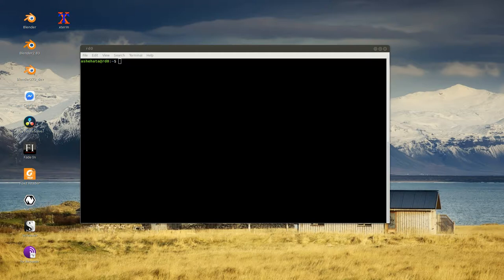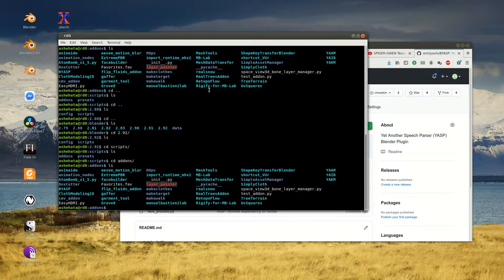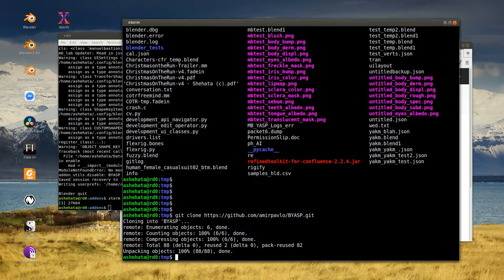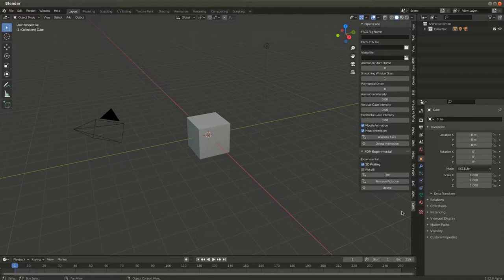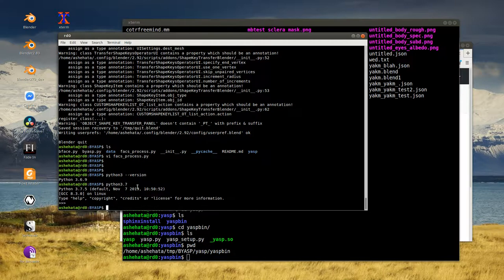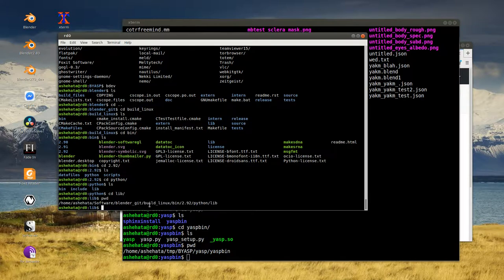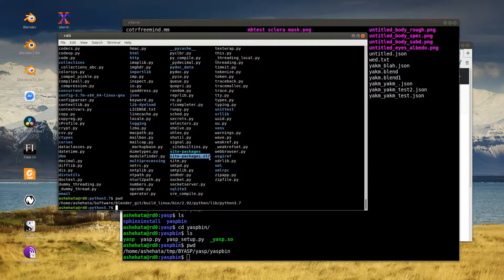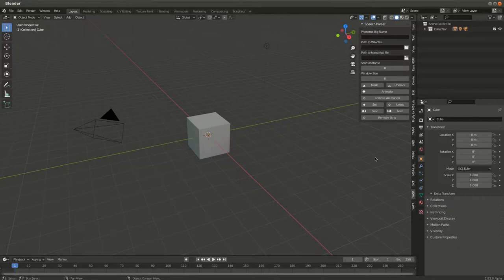Speech Parser walk through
This is a walk through on how to get the speech parser working. Again, this is only for linux. Speech parser doesn't work for Windows or Mac.

My audio went weird, so apologies for that. Although made me sound cooler